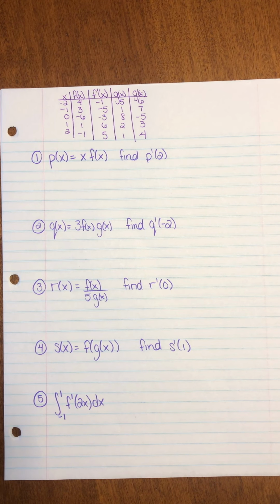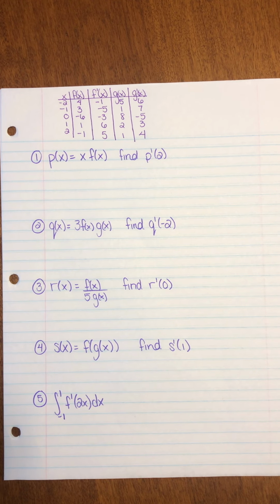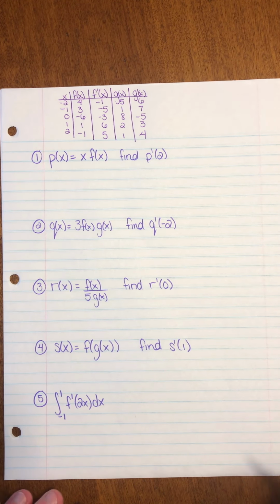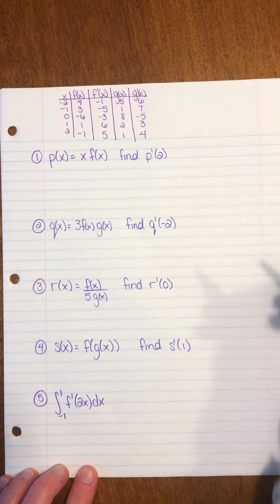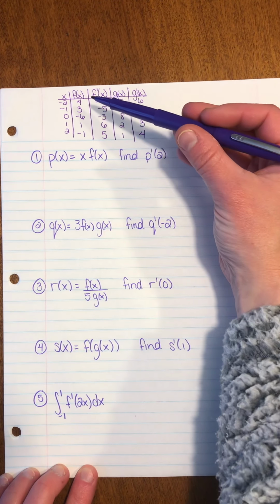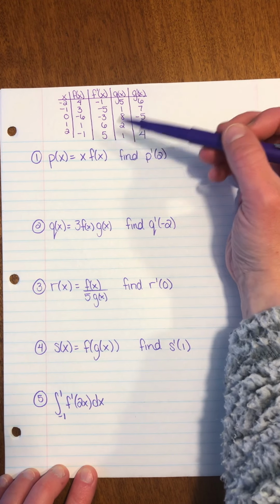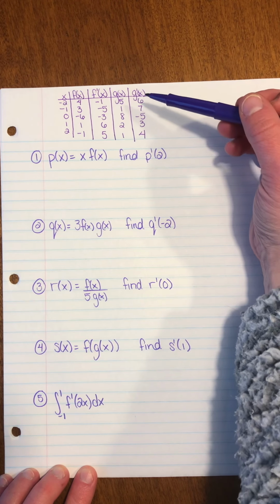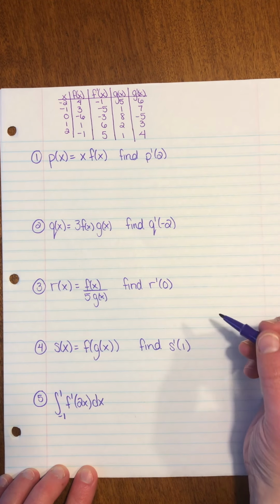Mini Quiz 4.9 explanation part 1